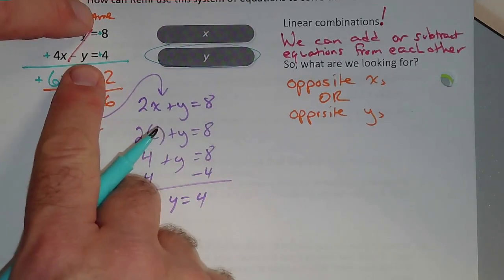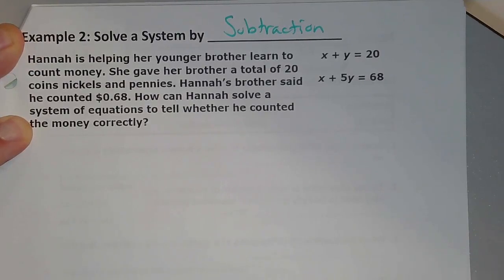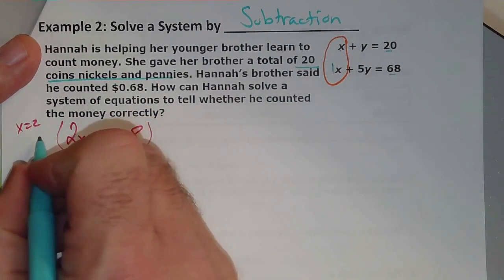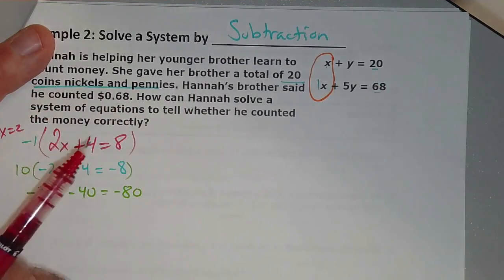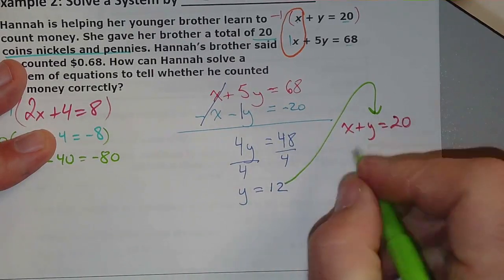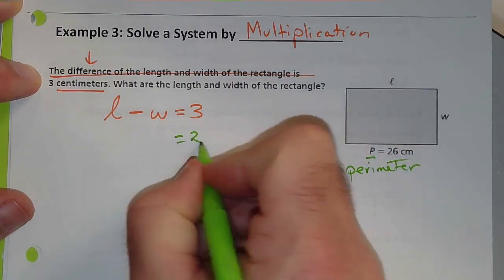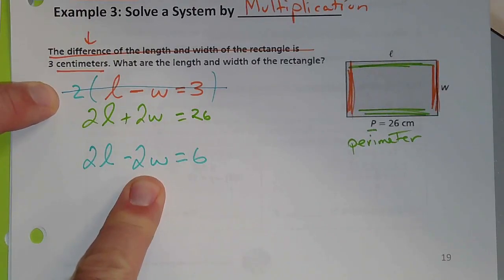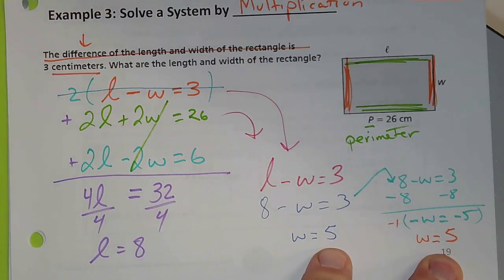Unit 5 - Lesson 4 - Elimination